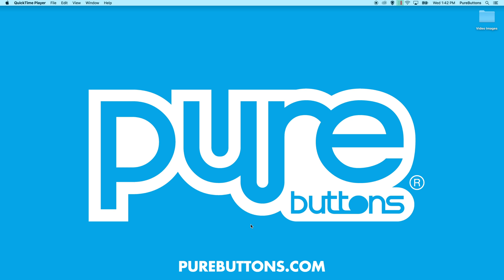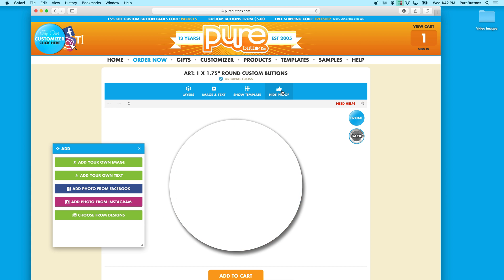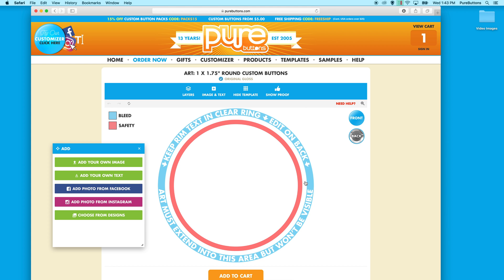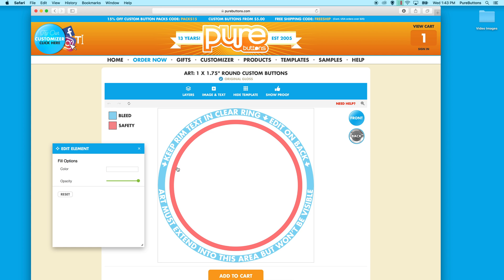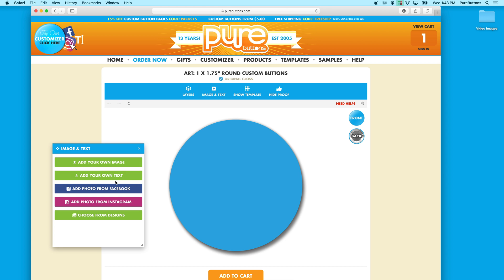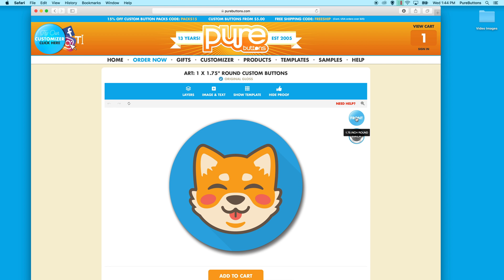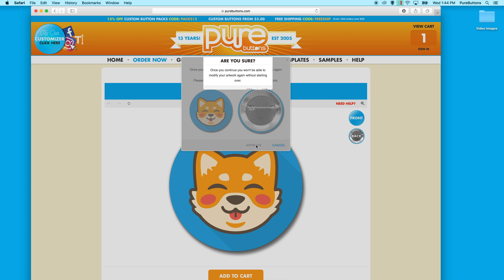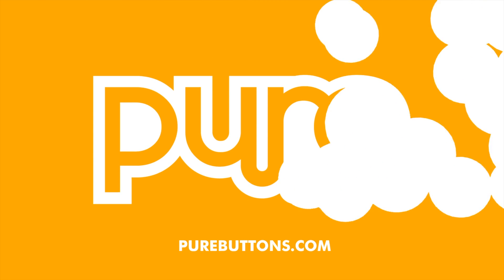PureButtons.com Customizer Tool - Template Overview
Our easy customizer tool lets you create artwork for custom buttons, fridge magnets and SO MUCH MORE! Create designs on any device, in any browser! Add your favorite photos from your desktop computer, phone, instagram or facebook and checkout in minutes with our easy